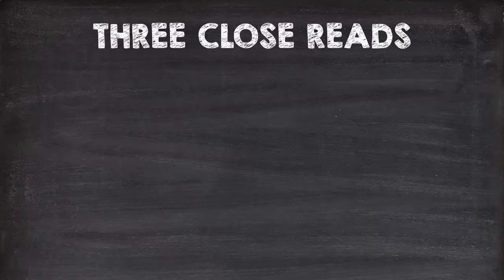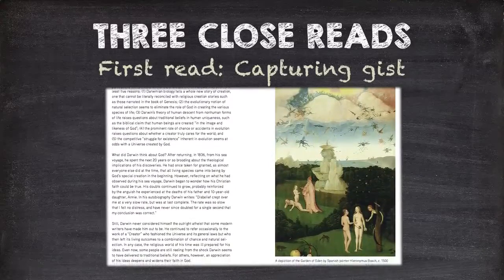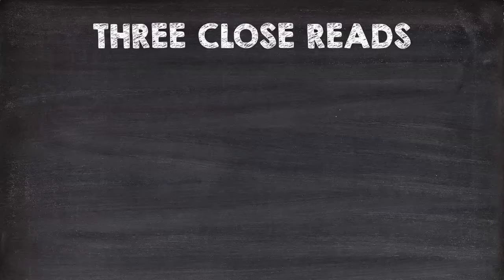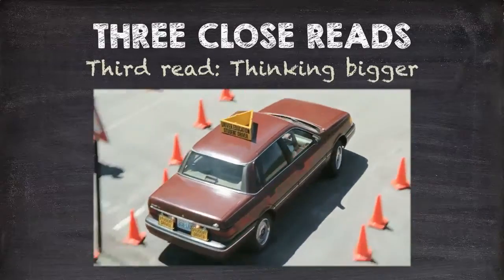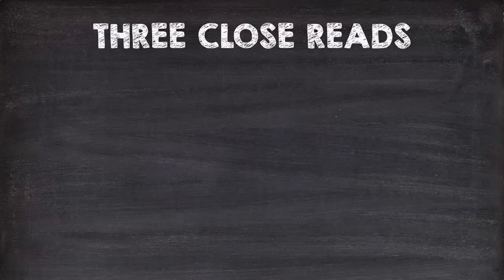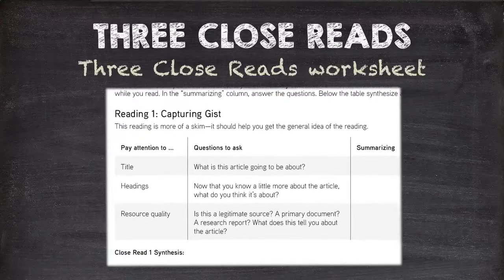Three Close Reads